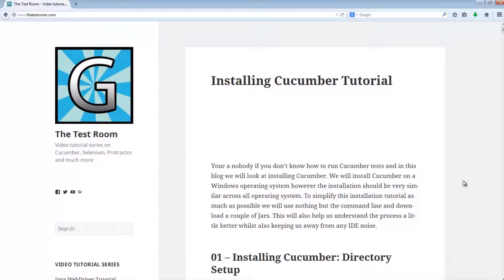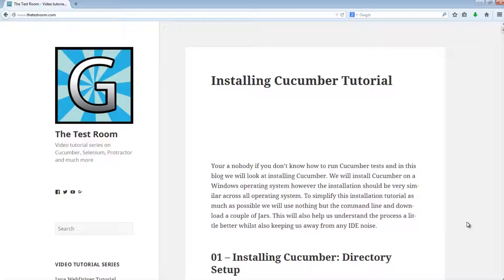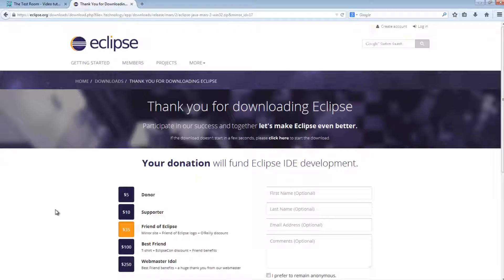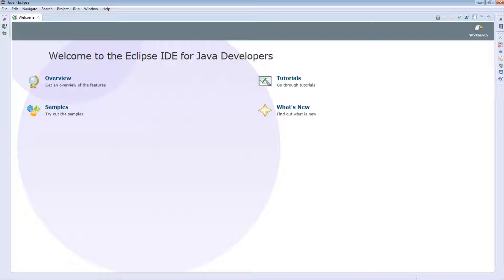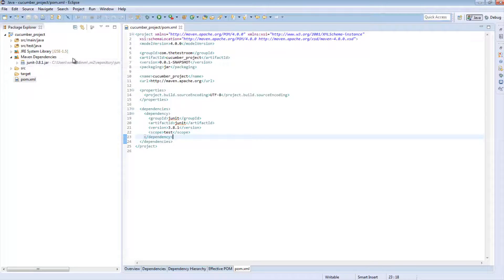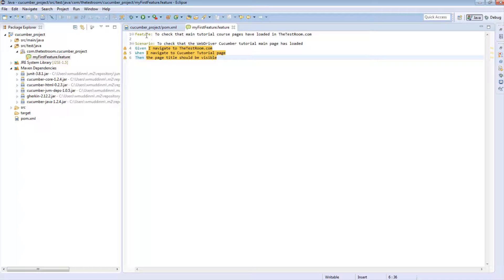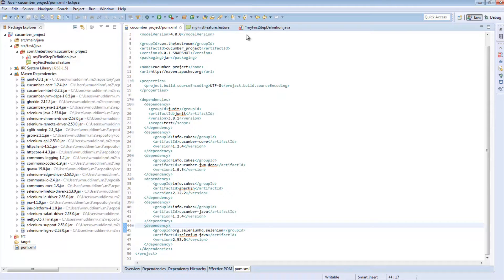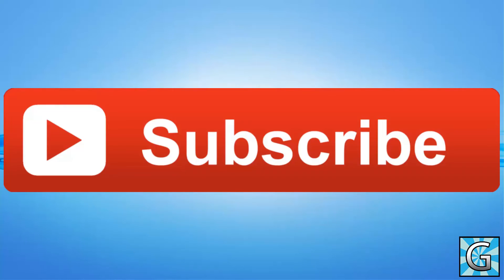Cucumber JVM Selenium WebDriver 04 (Maven Eclipse Setup Tutorial) | QAShahin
Cucumber WebDriver video tutorial on setting up Maven in Eclipse to manage dependencies for a Cucumber Project.

Resources:
Introductory music: